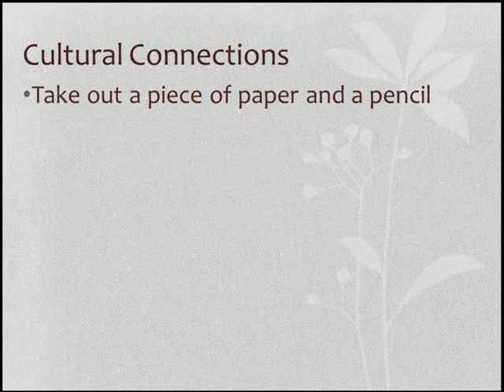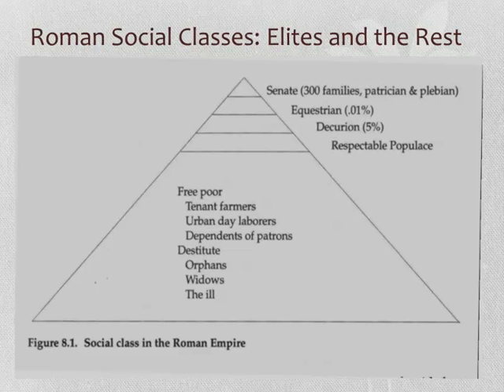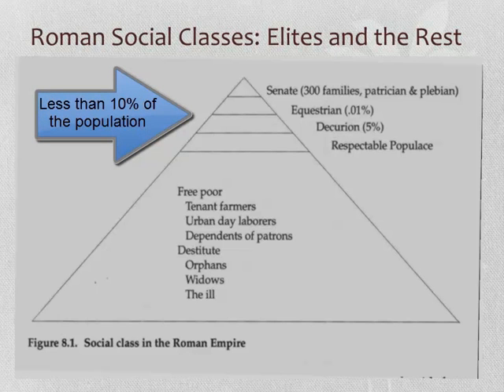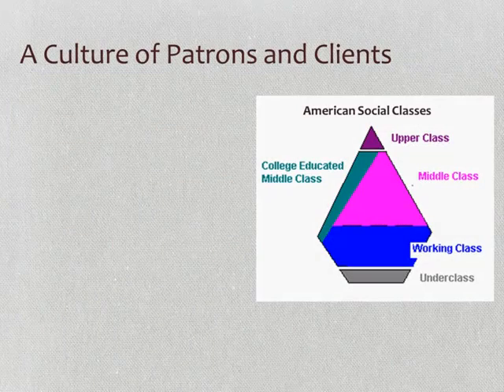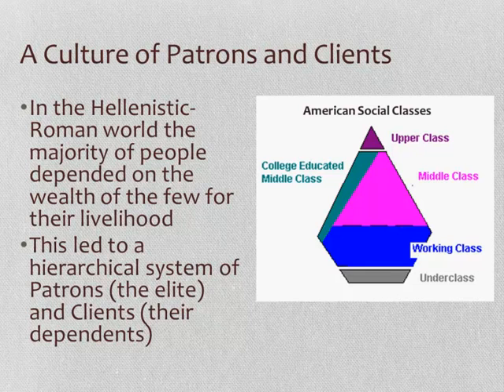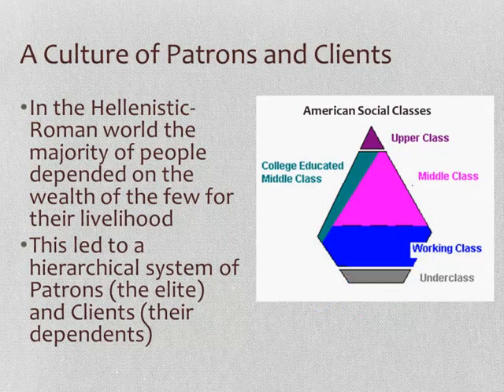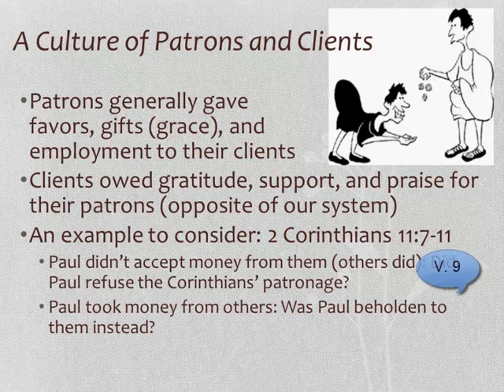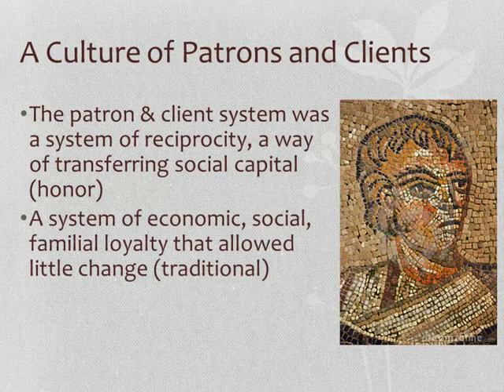Patrons and Clients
WS 1 Lecture 1c